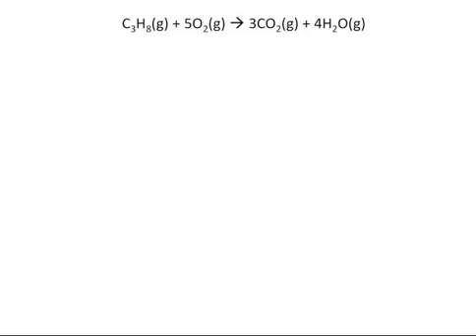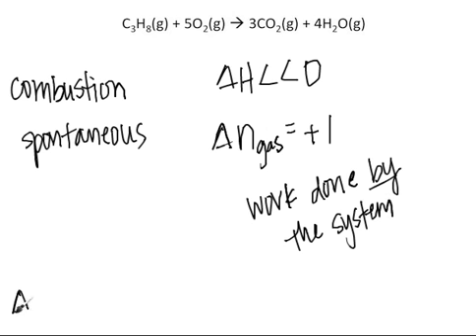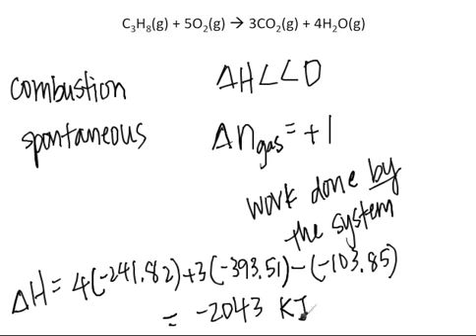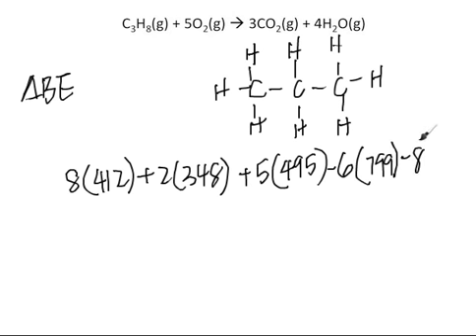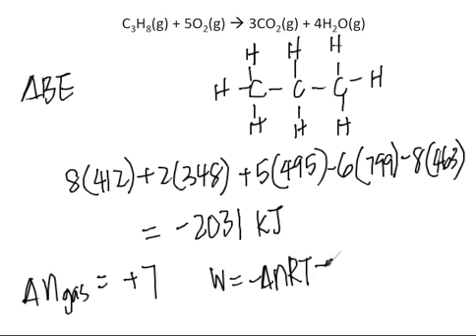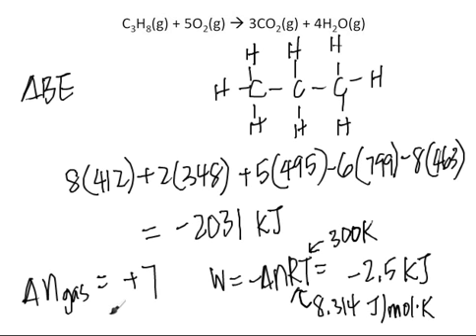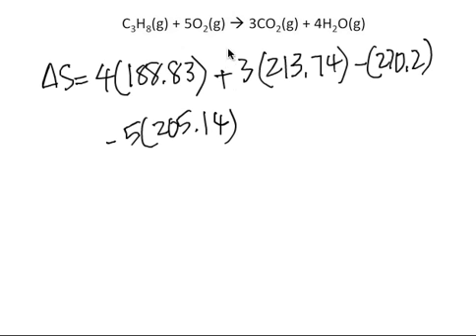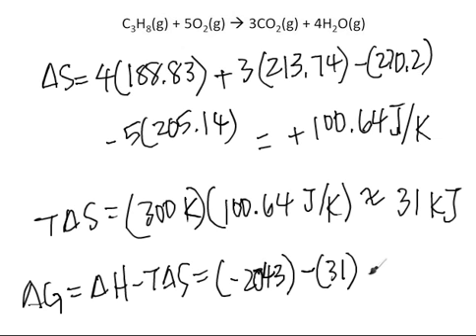Chemistry 301 Worksheet 10